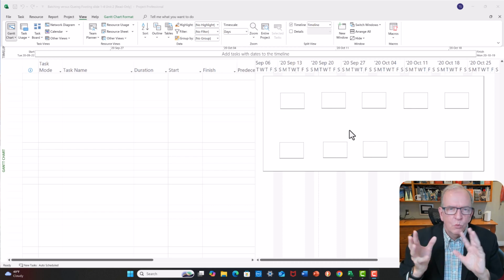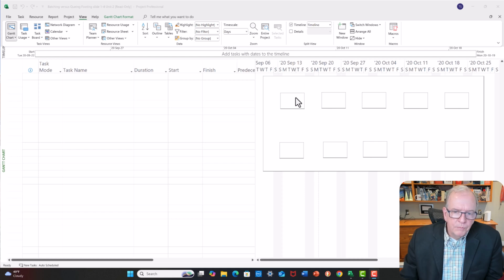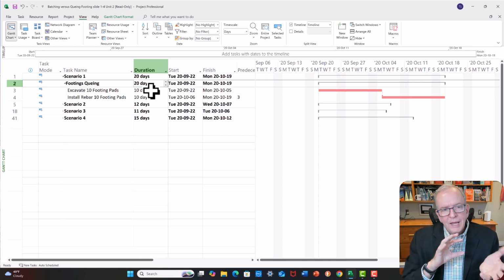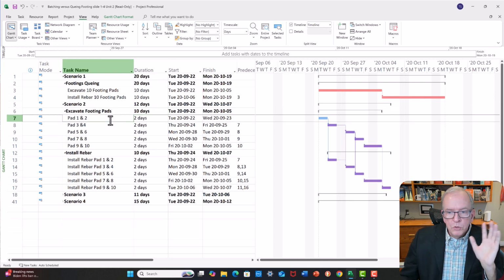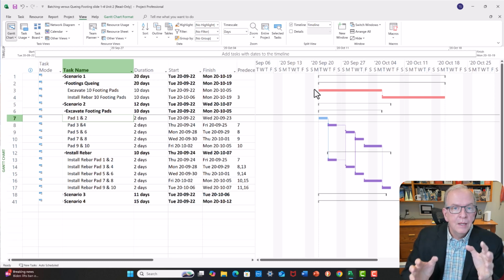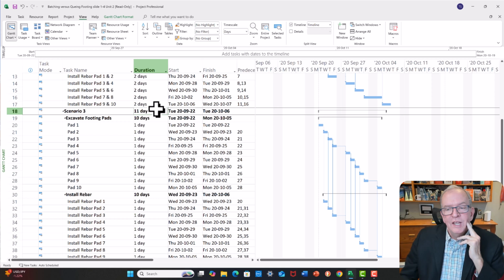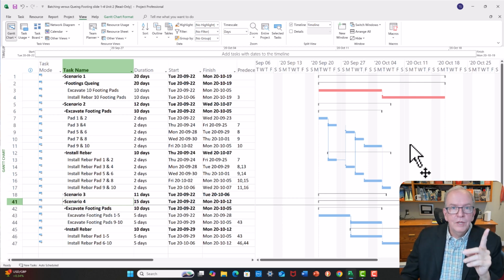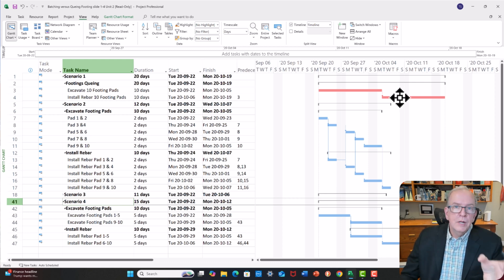How to Dramatically Shorten Your Project Schedule with Small Batches and Zones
Are you looking for practical ways to streamline your project schedule while ensuring faster feedback and fewer delays? In this video, we explore how small batches and zones can revolutionize your projects.

Discover:
The power of breaking tasks into smaller, manageable batches.
How zoning improves efficiency and communication.
Real-world examples of how these methods reduce bottlenecks and enhance collaboration.
Actionable tips to implement these strategies in your projects.
Quick feedback loops to reduce waste and improve quality

Whether you're a project manager, contractor, or construction professional, this video offers valuable insights to help you deliver projects faster and with greater precision.  These methods work for all types of projects including the world of publishing.

Check my playlists for more videos on Project Management, Construction Management and MS Project.

What's Included:

Baseline Checklist: Set your project up for success from the start.
Updating Checklist: Maintain project accuracy with regular updates.
Recovery Checklist: Get back on track when things go off course.

MS Project The Course (Check my Playlists for easy up to date access)